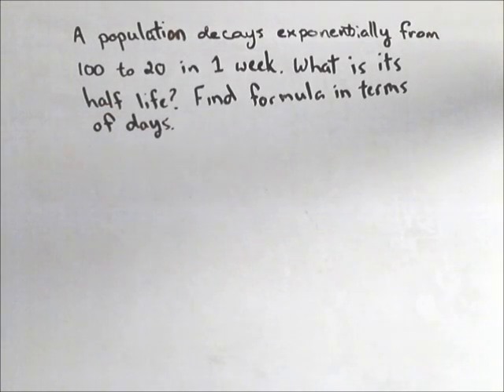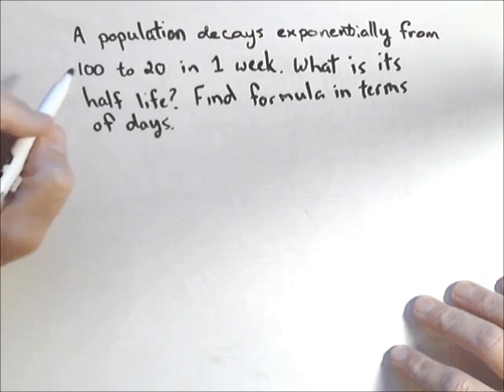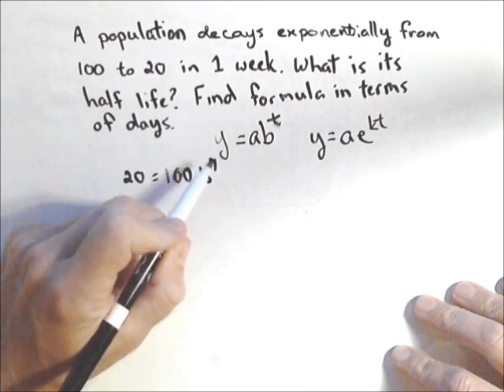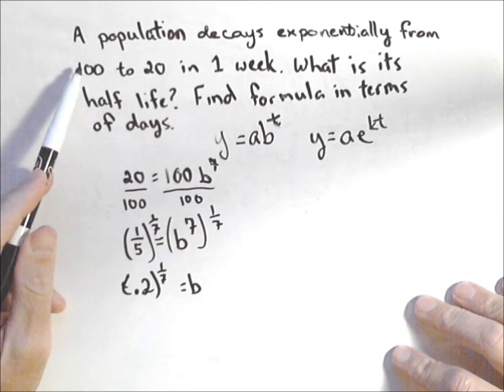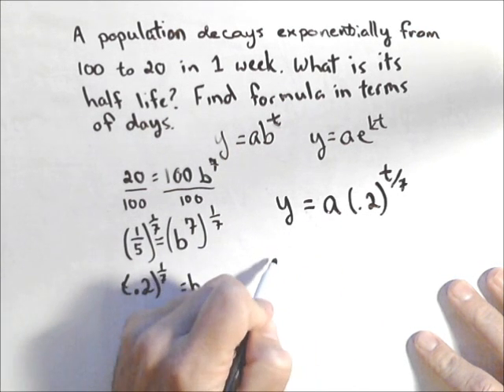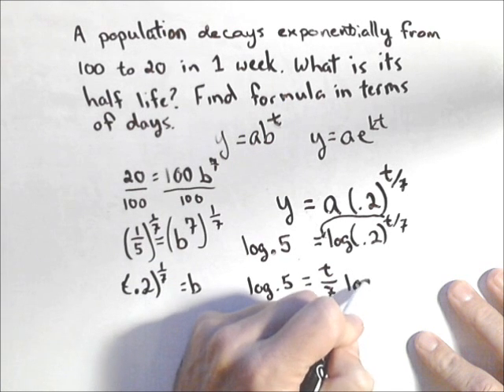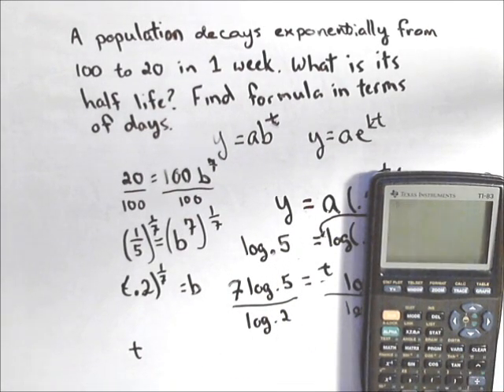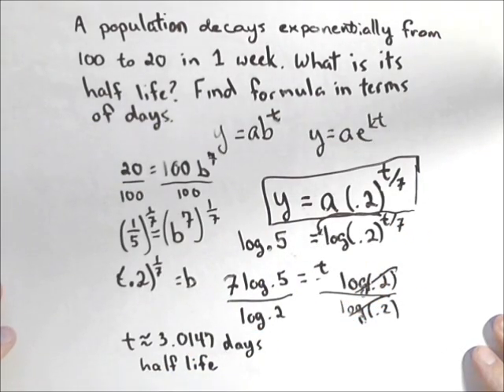Finding Half-Life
In this video we find the half life of a population decaying exponentially.